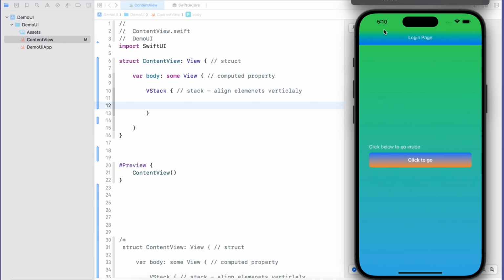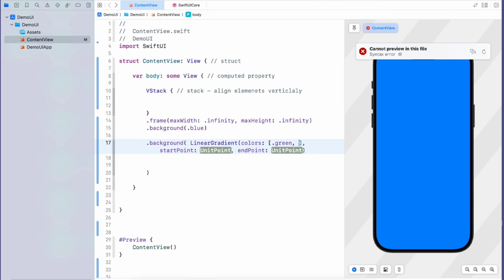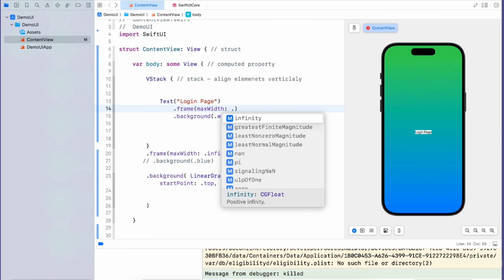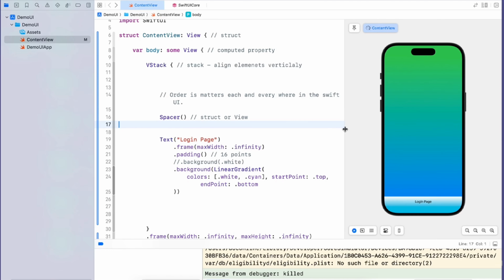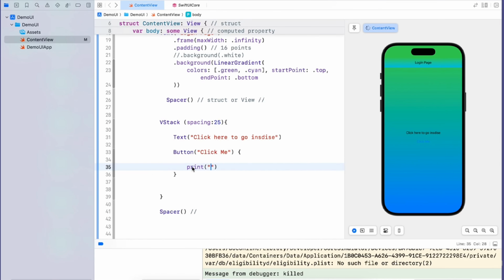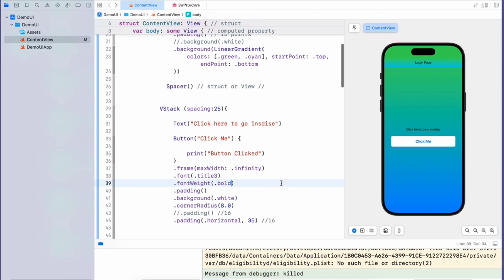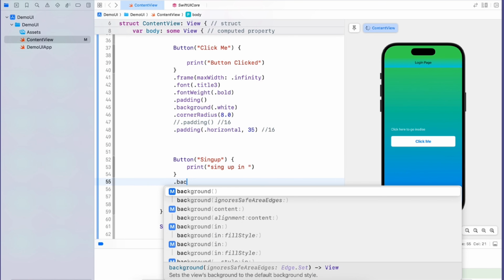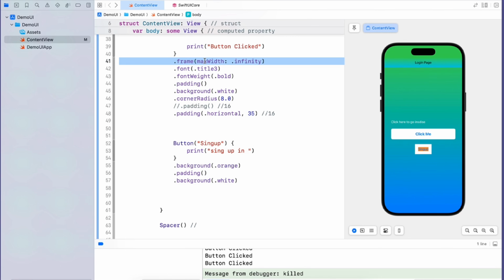10 January 2026